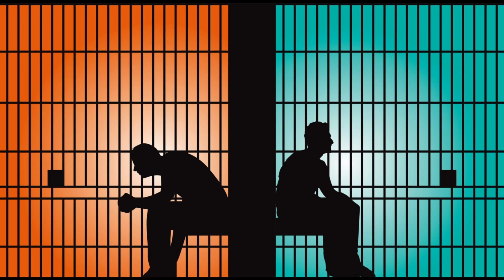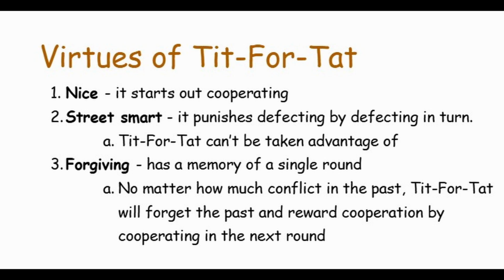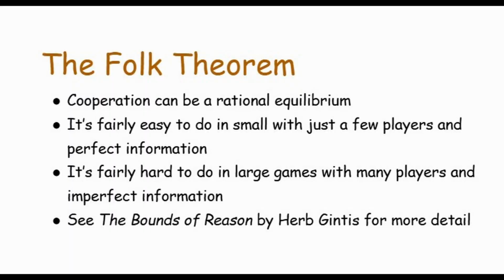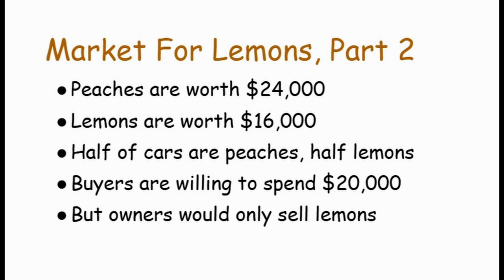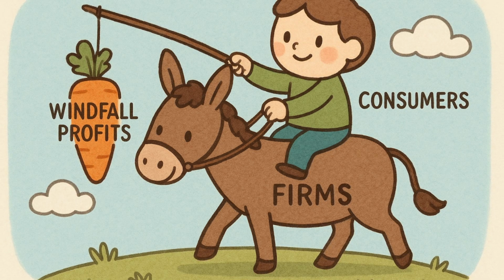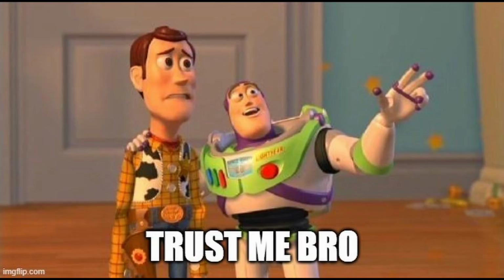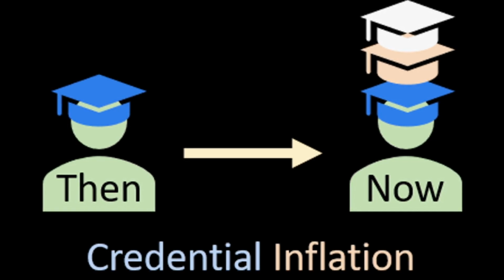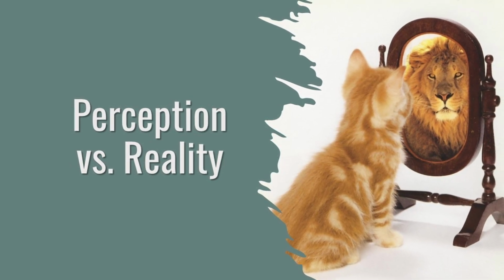Everyone Gets Tit-for-Tat Wrong - Populist Conservatism #9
Virtually all videos get Tit-for-Tat wrong - it only provides a solution when there are two players with perfect information. What if there are 2000 players and 600 defected - and you don’t know who they are? The real barrier to cooperation is information.

Chapters
0:00 Prisoner’s Dilemma
2:25 Tit-For-Tat
5:38 The Folk Theorem
8:35 The Market for Lemons
12:01 False Market Failures
16:30 Signals
22:38 Signaling Treadmill
24:56 Perception vs. Reality